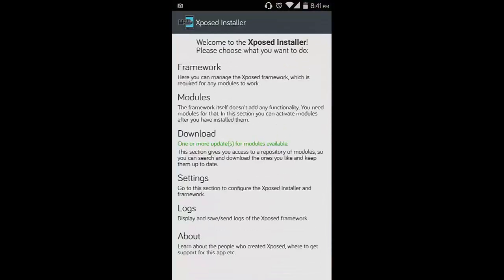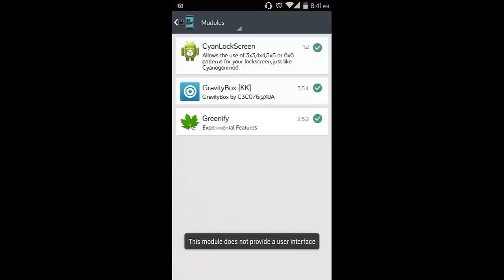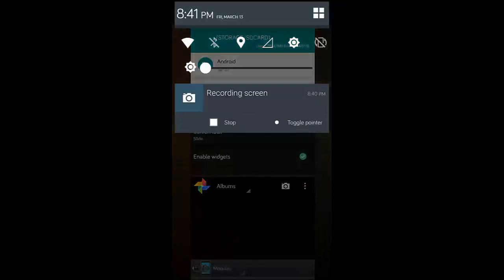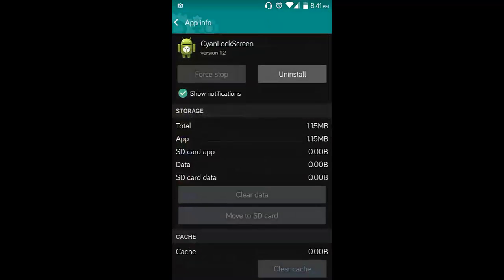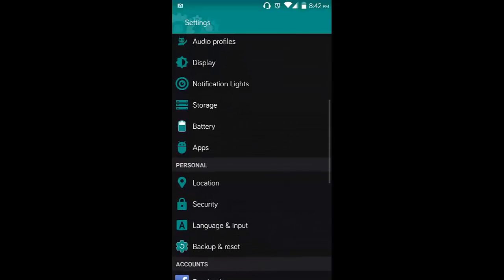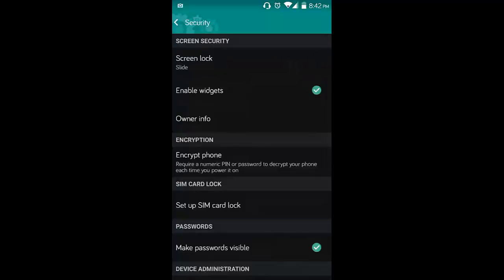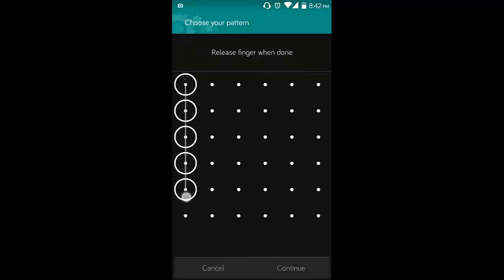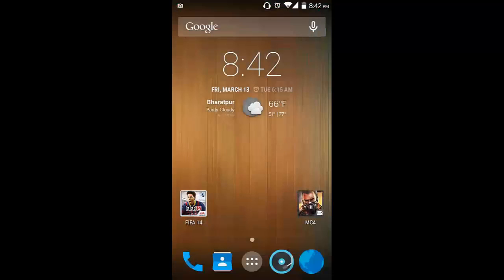Get up to 6*6 Pattern Lockscreen[3*3,4*4,5*5,6*6] //CyanLockscreen //Colors Xfactor HD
Hey guys today i'm with a great vlog in which i'm showing how to get up to 6*6
pattern lock screen on your any android phone . Since its a module so its need
xposed framework to be installed and checked in the modules tab.